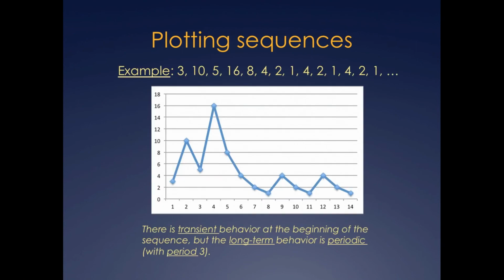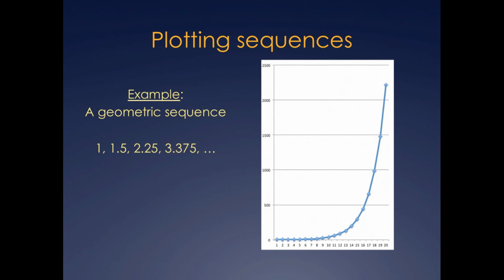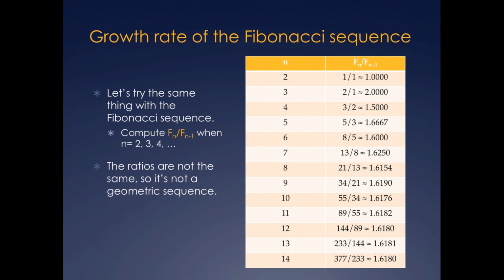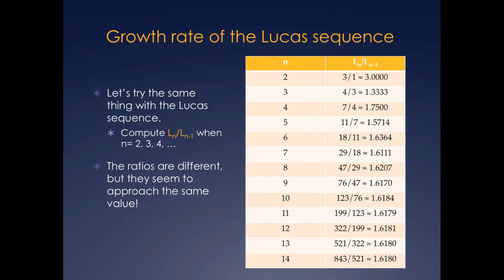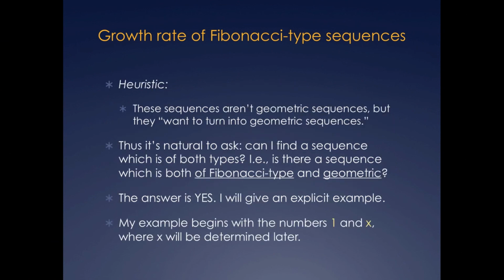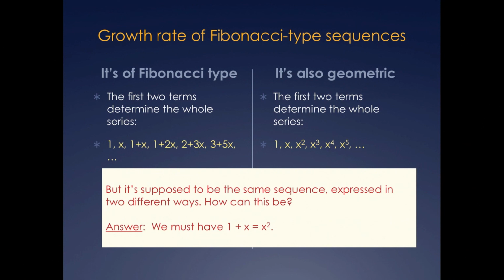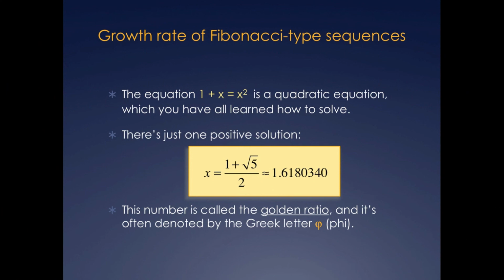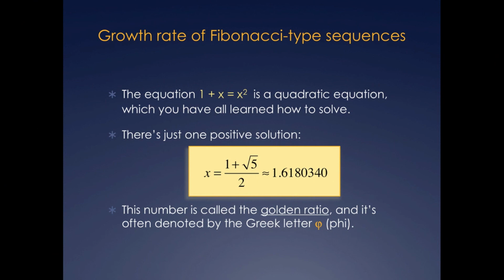Math 1116: Patterns and growth - Plotting sequences